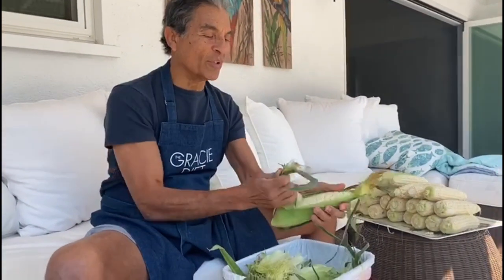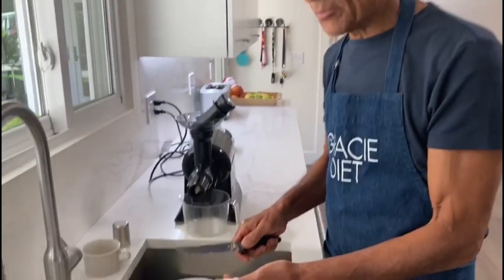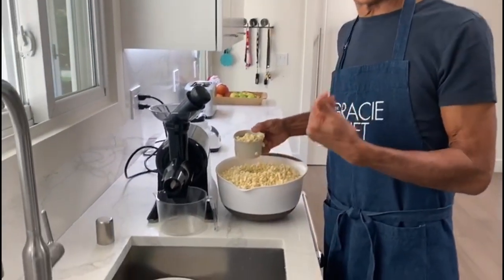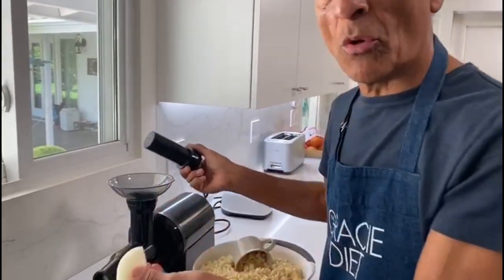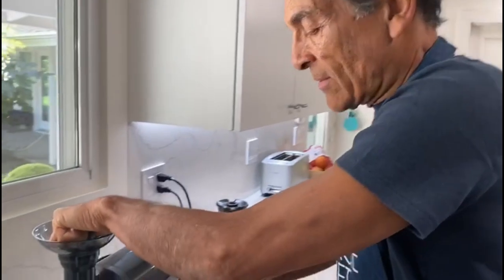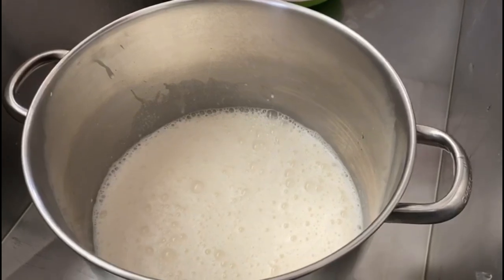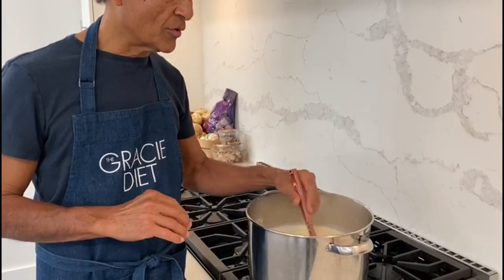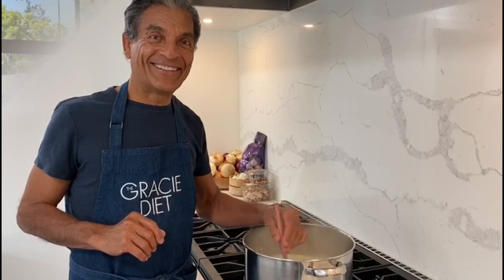Gracie Diet: Corn Soup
One of the favorite dishes of the Gracie family.